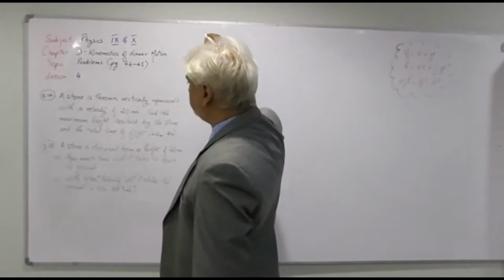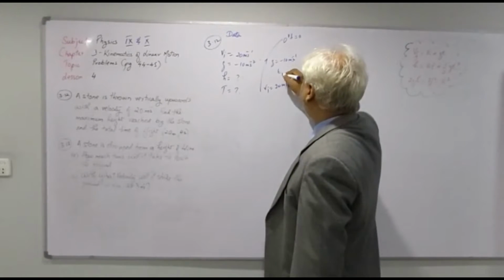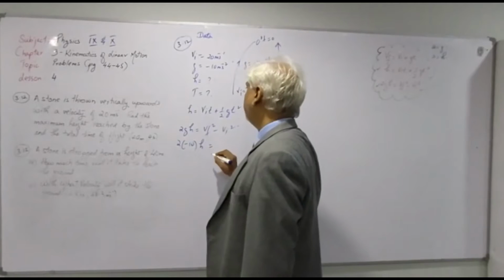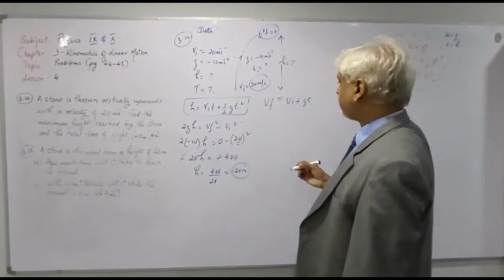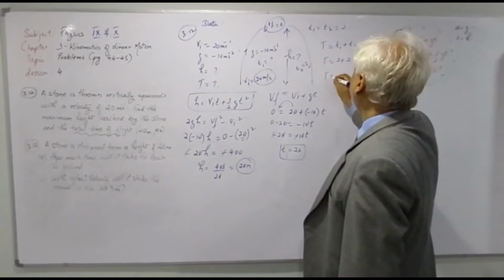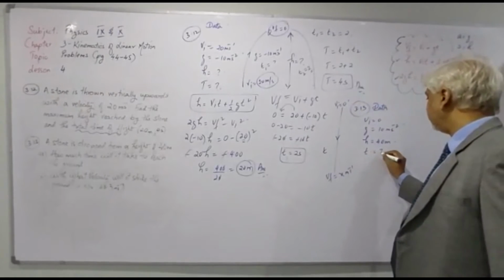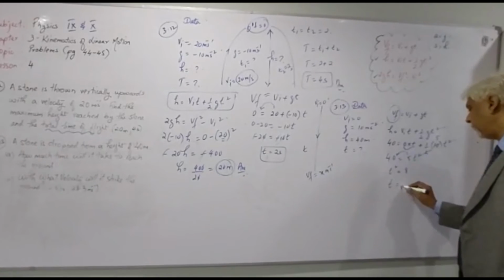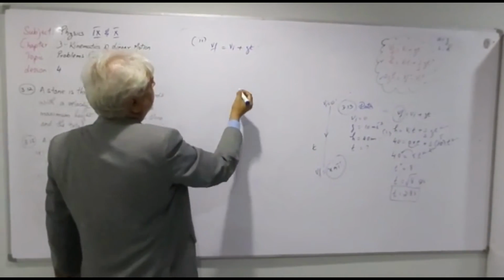Physics IX & X Chapter 3 Kinematics of Linear Motion Lesson 4